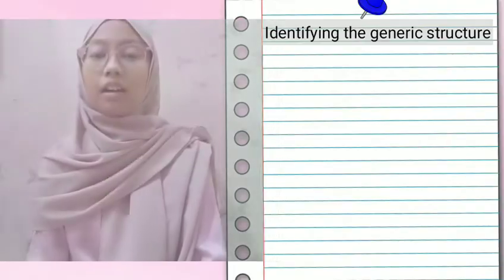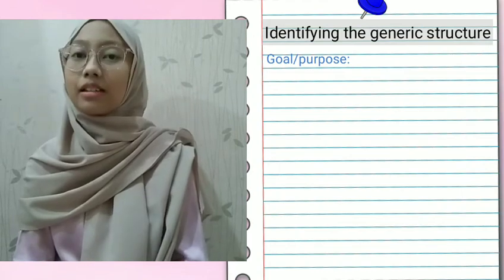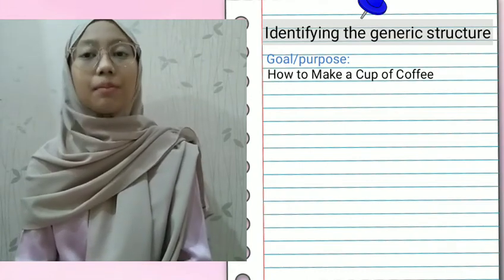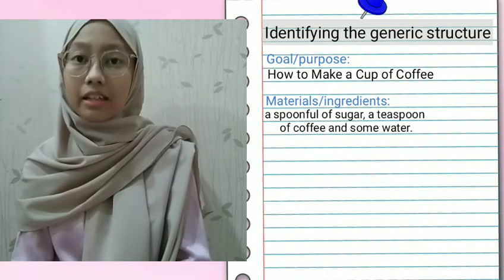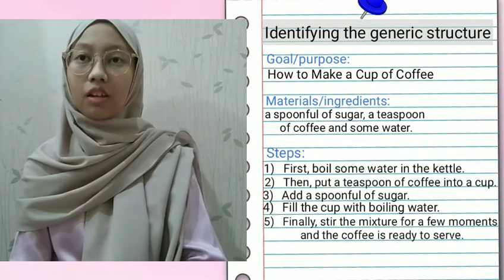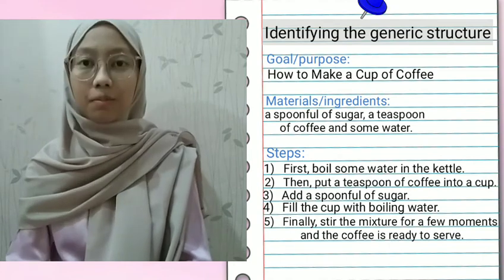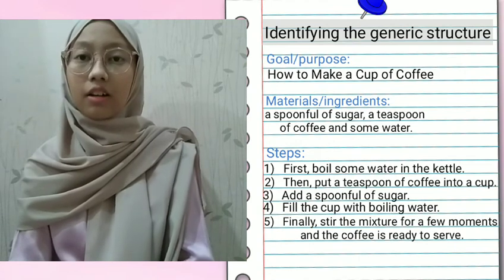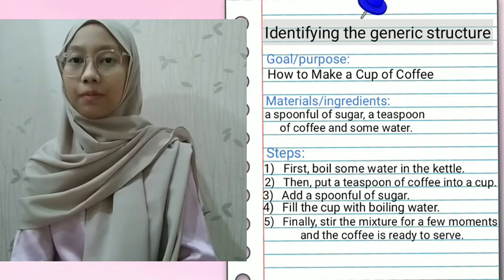Procedure text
Dela Silviana Putri
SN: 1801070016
TBI-B / V